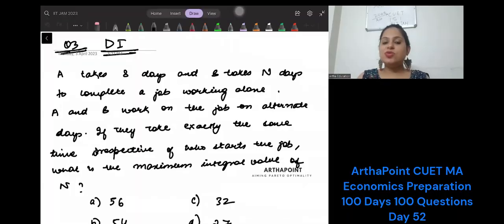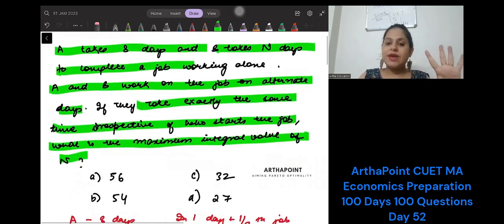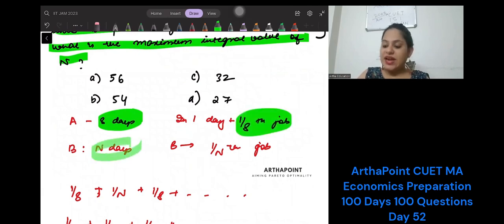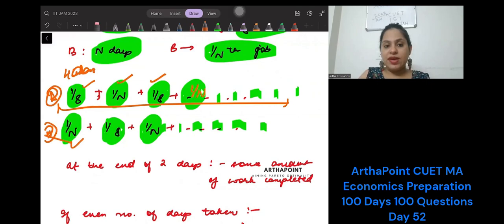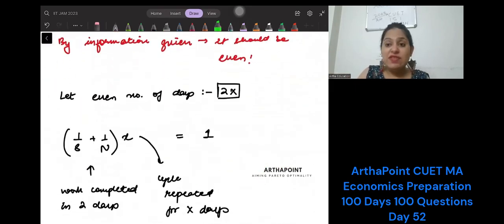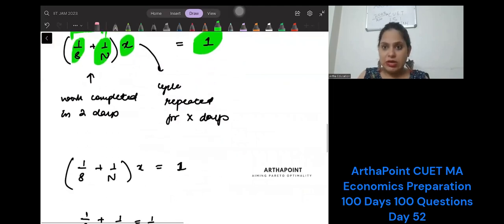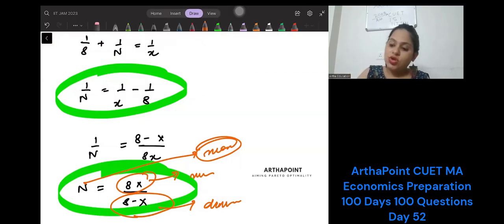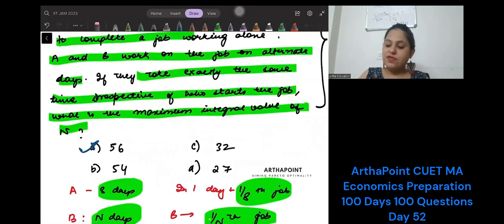CUET PG Part A Practice Questions | CUET MA Economics Part A | CUET MA Part A Question Bank